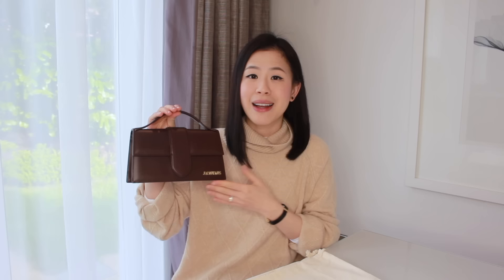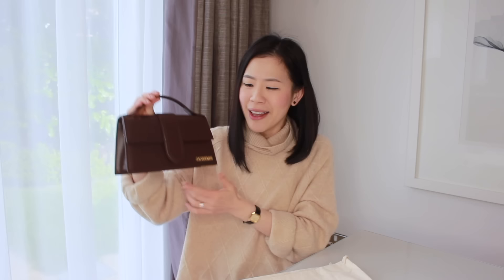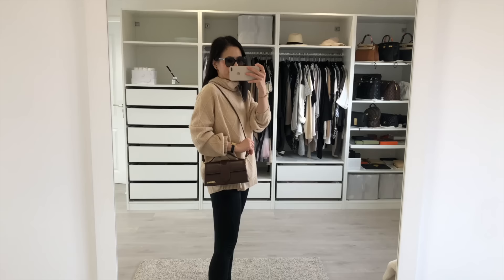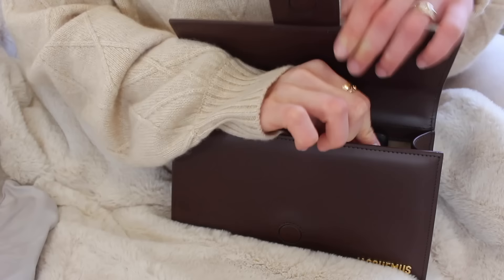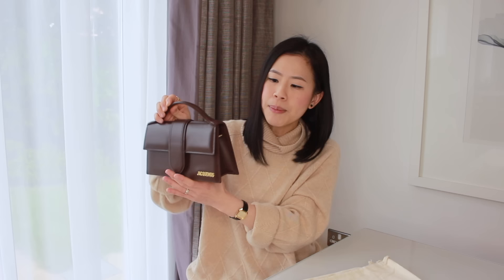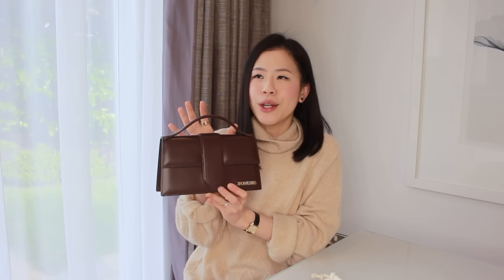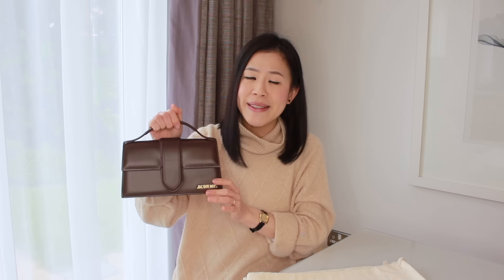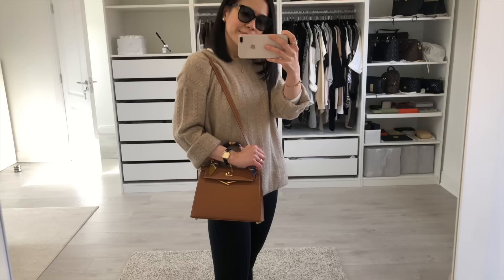My New Luxury Bag | consider this if Hermes Kelly mini is too small | first impression review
New Season Jacquemus Le Grand Bambino crossbody bag in brown FARFETCH New in ❤️ Hello, I'm Eileen. I'm so excited to share my new luxury bag with you! For a mid range luxury bag, the Jacquemes le grand bambino really blows me away. This is absolutely a bag worth the money (especially considering the price tag).  In fact, I think this Jacquemus bag is one of the best mid-range designer bags to date.  Something tells me this will be one of my most used luxury bags in 2024. PS: I hope you enjoyed my rare luxury unboxing ASMR 2024 xx

Sharing my art on Instagram🎨    ＠eileencolourfulnoir
(We're at 1K! Thank you 💛)